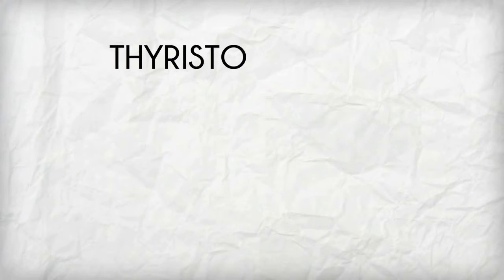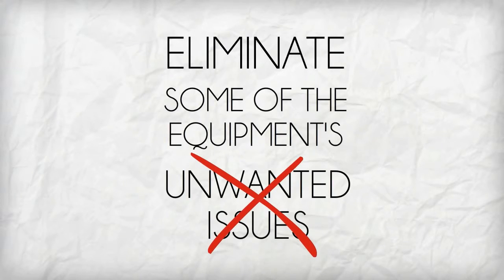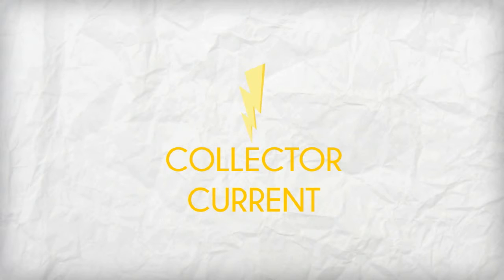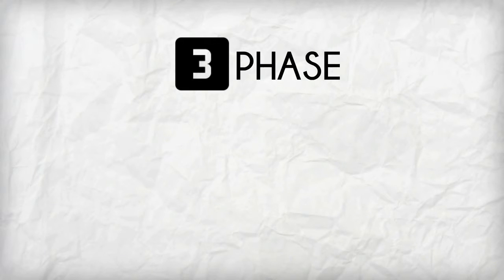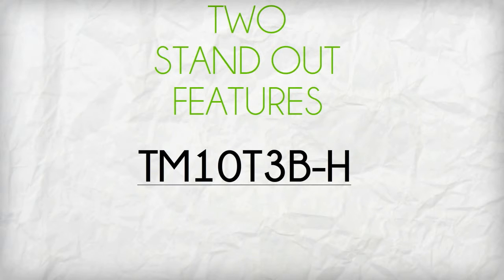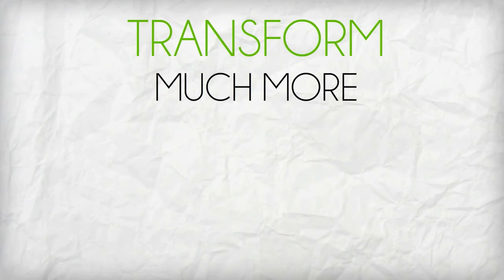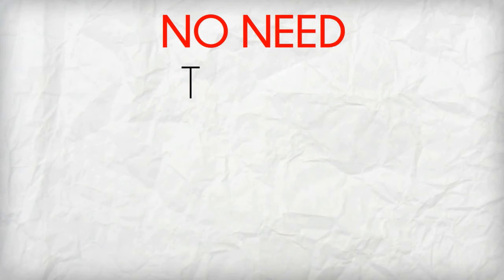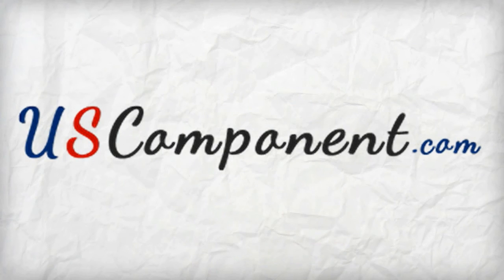TM10T3B-H Mitsubishi Thyristor Module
TM10T3B-H is a Thyristor module known to boost the capacity of DC motor controls, as well as to eliminate some of the equipment’s unwanted issues. Manufactured by Mitsubishi, TM10T3B-H weighs a light weight of 0.29 lbs. and can generate power of up to 800V. It has a collector current amount of 20A.

TM10T3B-H is a medium power general use insulated module. It has 3 phase mix bridge, which allows the device to drive a 3 phase inverter using a single IC. The two standout features of Mitsubishi TM10T3B-H include high quality insulation and durable construction. Once your DC motor control is integrated with TM10T3B-H, expect it to transform into a much more superior device!

Cost-effectiveness, high efficiency, and reliability, are three benefits any user can gain from using TM10T3B-H. No need to buy a new DC motor control, just upgrade it using this outstanding Thyristor module.